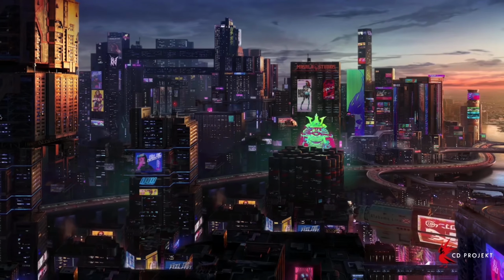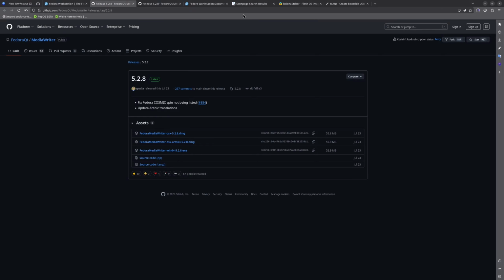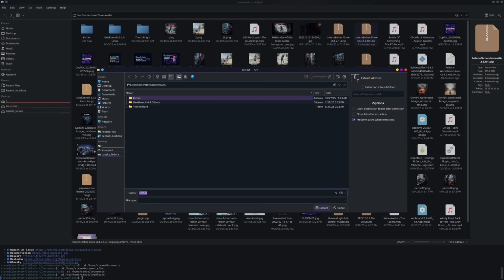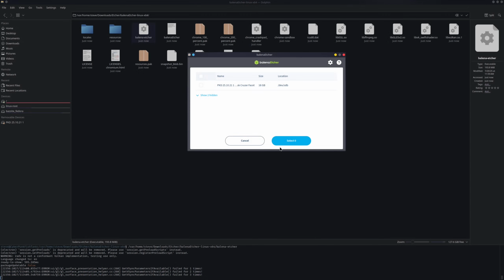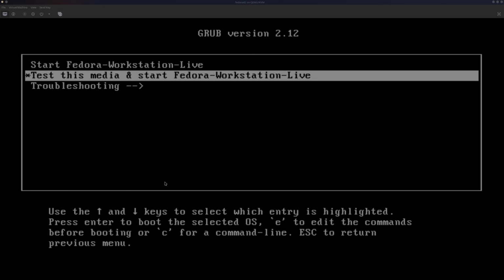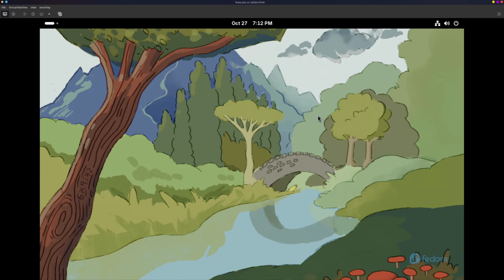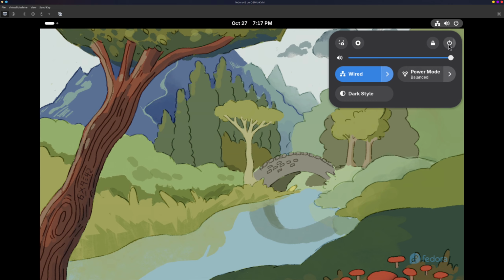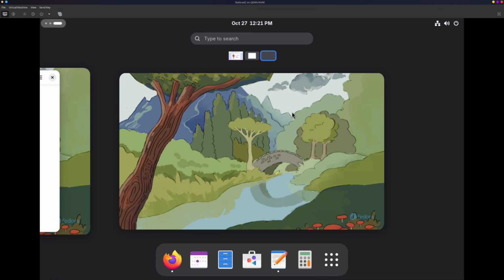How to Install Fedora based Distros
Windows left you high and dry?
Is it time to switch to Linux?
In this one I show you how to install Fedora based Distributions